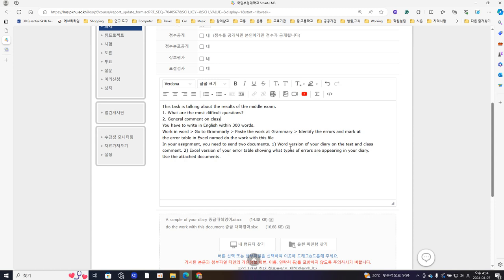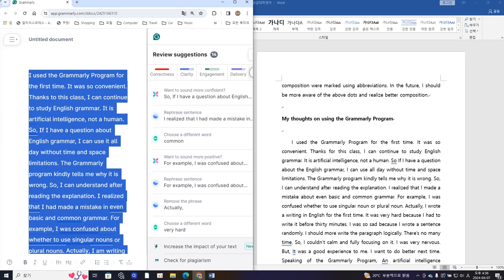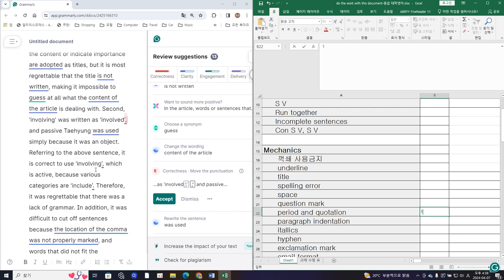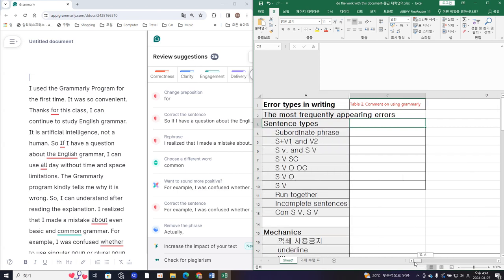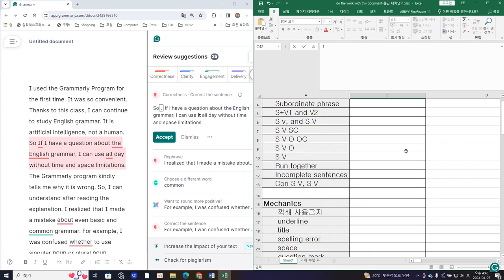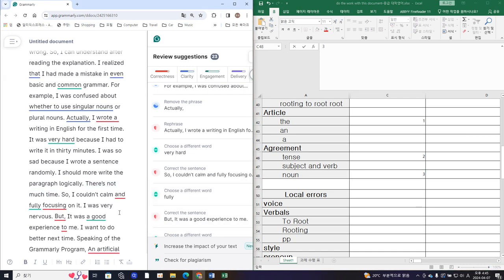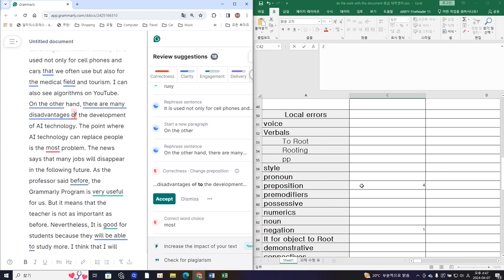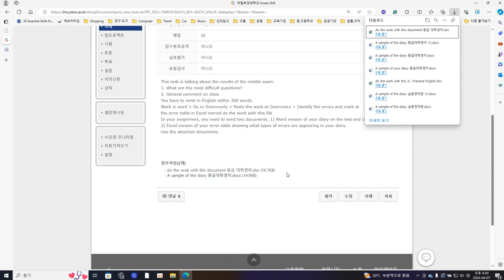중급대학영어 과제